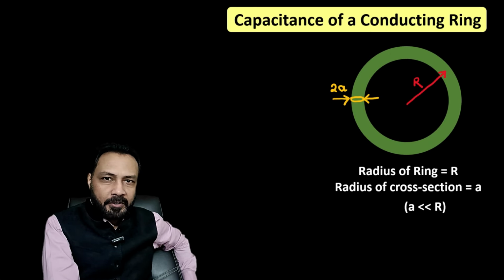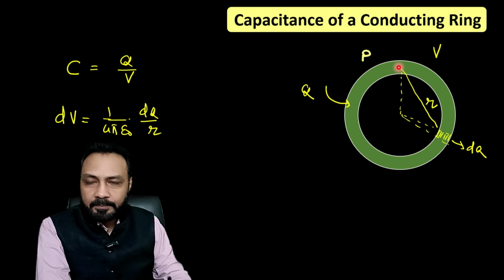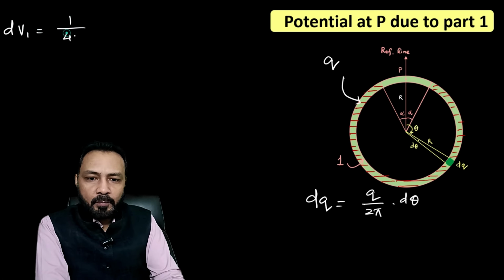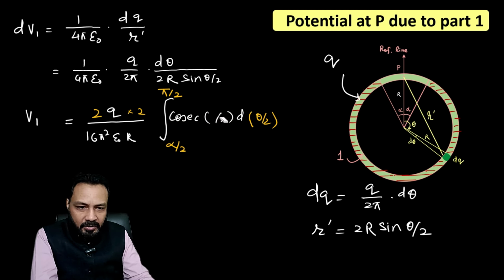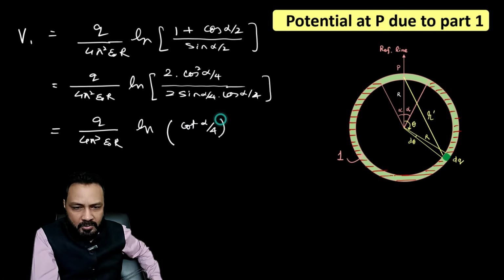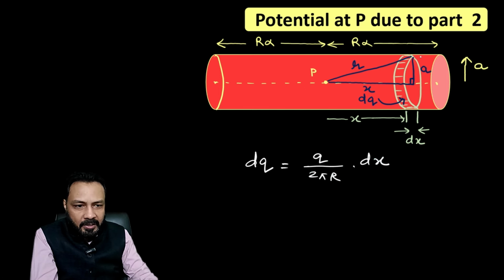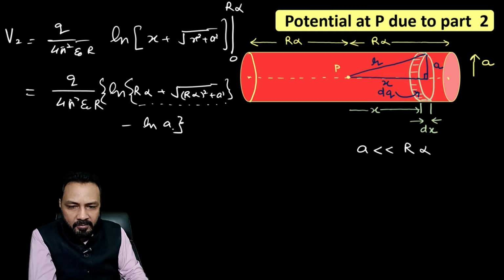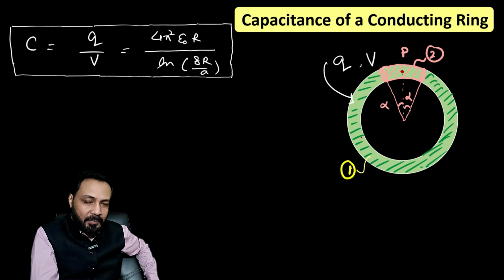Capacitance of a conducting ring